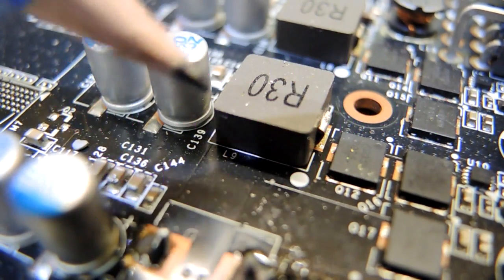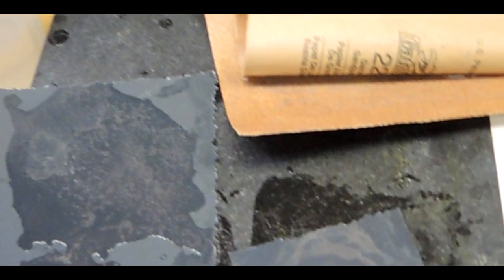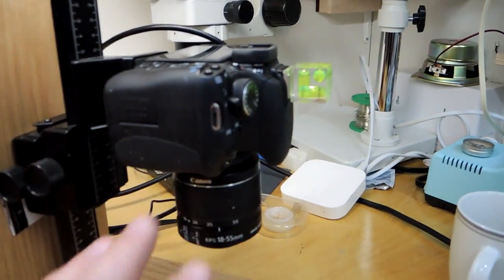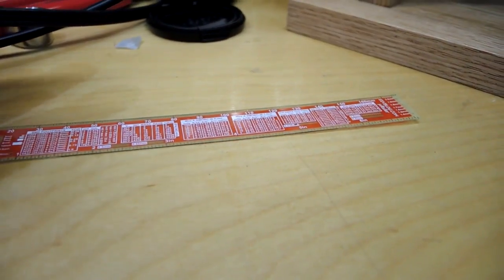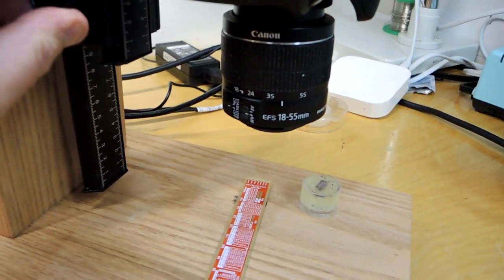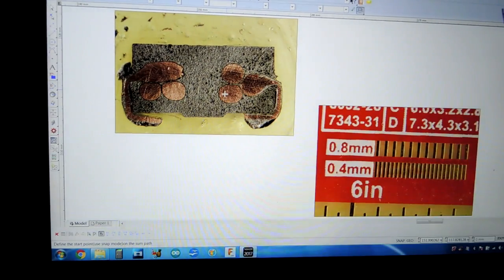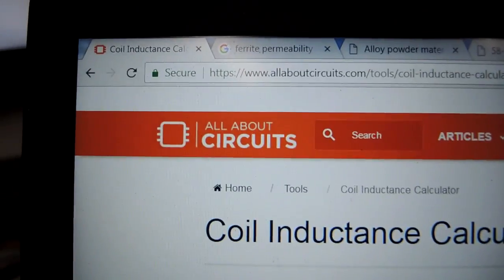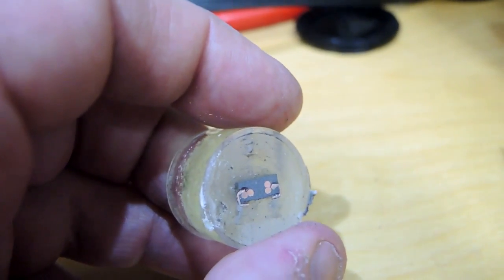Cross Section and Analysis of a SMT Inductor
A look at the cross section of a surface mount inductor  and techniques on how to analyse